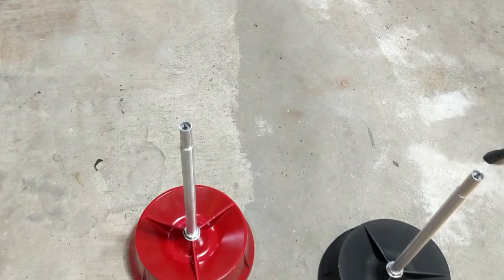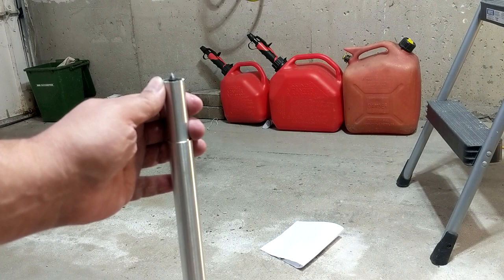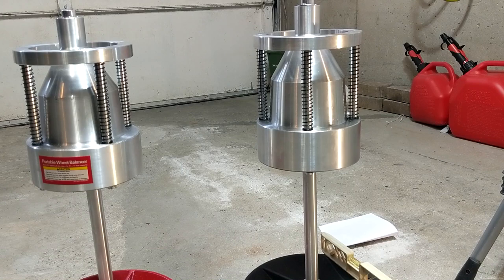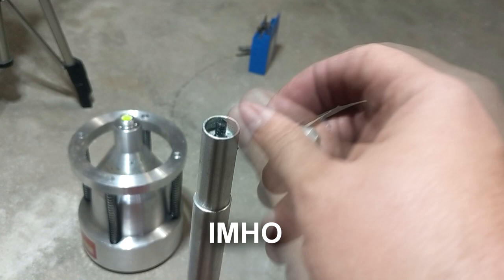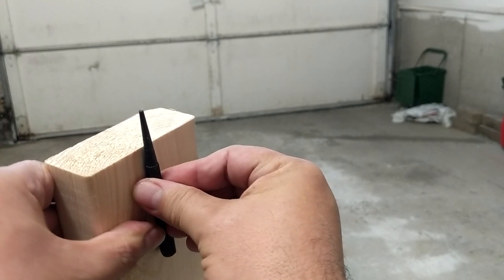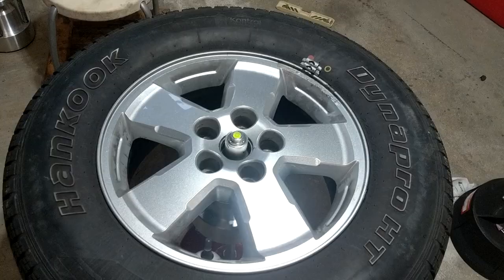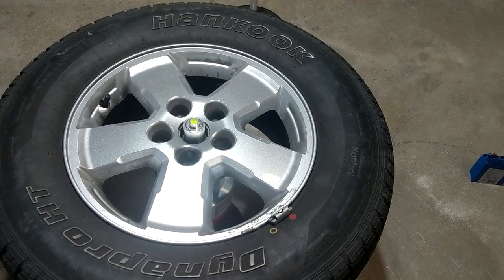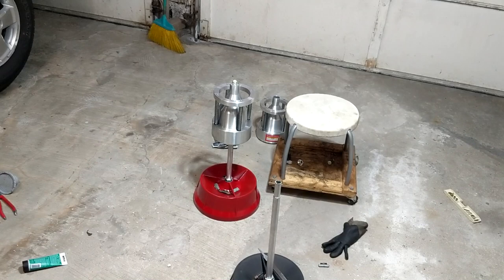Balance A Tire The Better Way. Free Wheel Balancer Mods Makes It 100x More Accurate For $0. PT 1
PART 2 LASER MOD . Modifying For Free a Portable Bubble tire balancer sold at harbor freight and amazon you need to watch this video. tear down and diagnosing how it works and Modifying Tire wheel Balancer Portable Bubble Modification / hacks In Making It 100x More Accurate.
must have for a shade tree mechanic who work on cars, trucks
change your winter tires yourself or any tires that need a changing and balance them yourself professionally
next project: working on replacing the bubble hardware with a laser. DONE